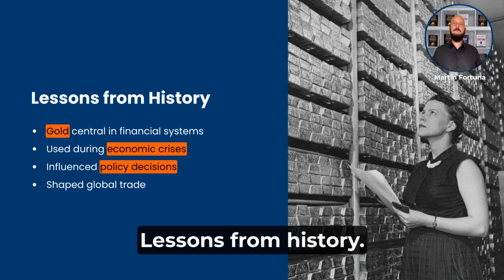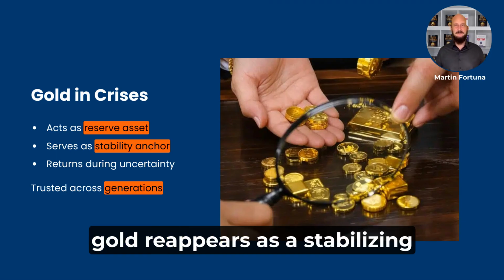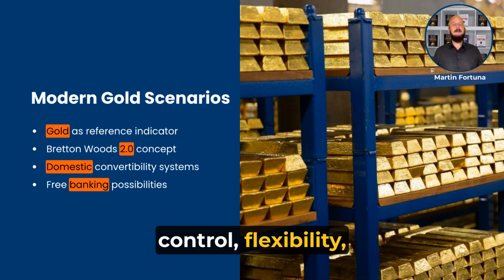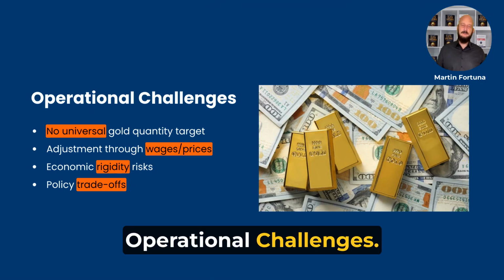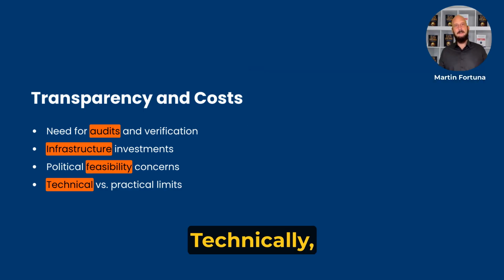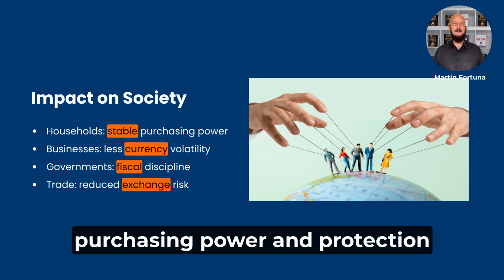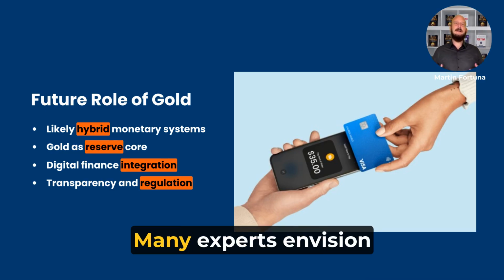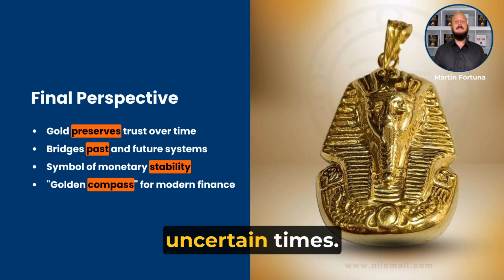Why Gold Keeps Returning in Every Crisis (And What It Means Now)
Gold does not dominate headlines every day.
But during major financial shifts, crises, and geopolitical transitions — it always returns.
This extended video combines presentations 6–10 into one complete analysis of gold’s strategic role in the global system.
We explore:
• How gold shaped major financial transitions in history
• Why gold resurfaces during wars, inflation, and crises
• The geopolitical importance of gold reserves
• Operational and political challenges of gold-based systems
• Modern scenarios where gold integrates with digital finance
• Why gold remains a core reserve asset for central banks
Gold is not only a financial instrument.
It is a strategic asset connected to sovereignty, stability, and trust.
Understanding gold means understanding power.

🔥 FREE WEBINAR – Build a Sovereign Gold Strategy
Learn how gold fits into long-term resilience and macro risk management.

🤝 Connect with Martin Korošec on LinkedIn
Insights on gold, central banks, and financial sovereignty.